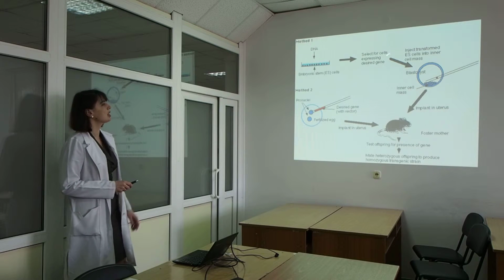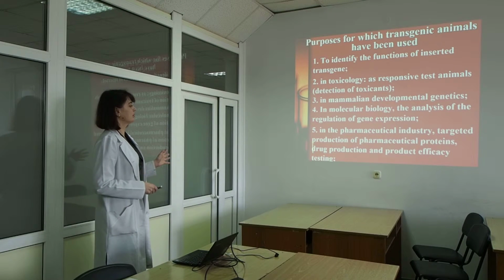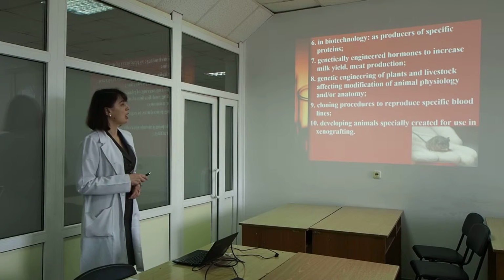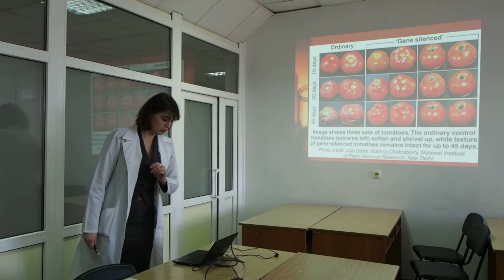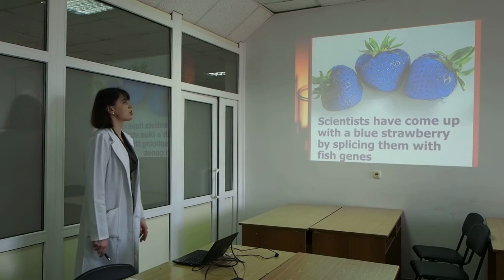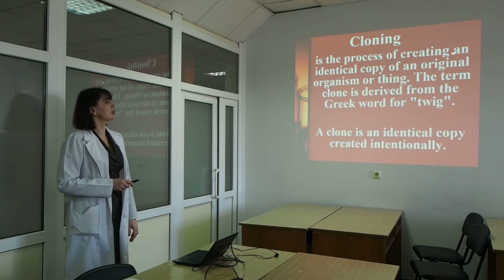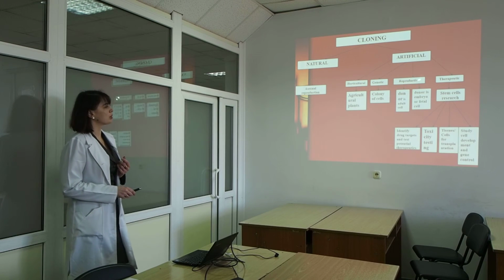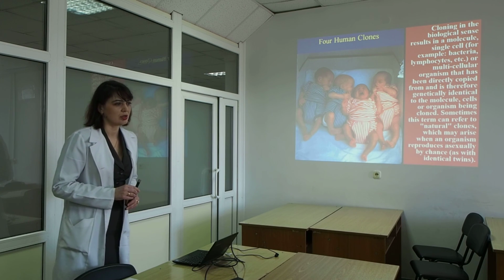P3178605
3 часть